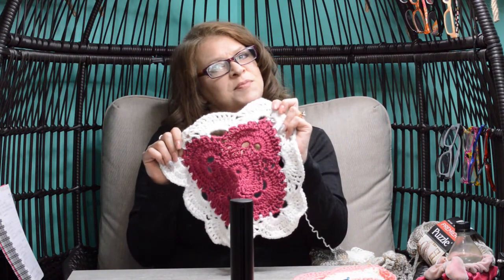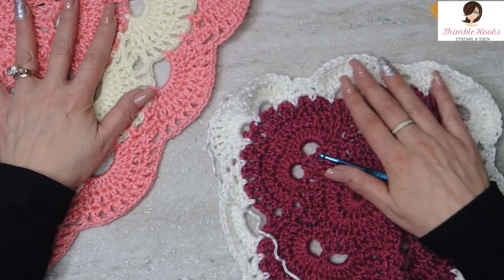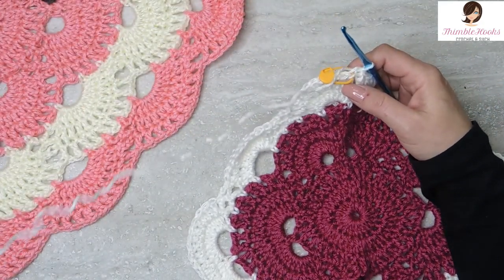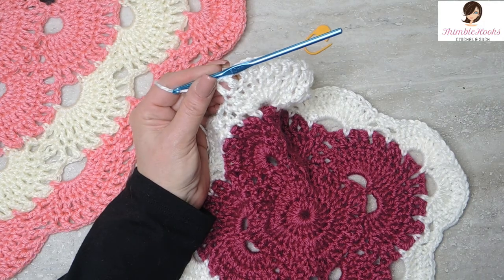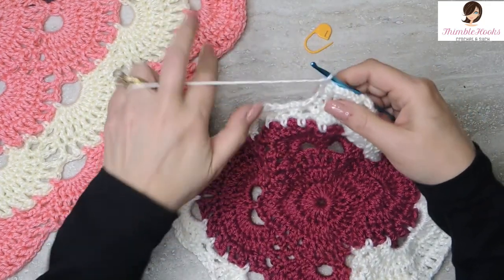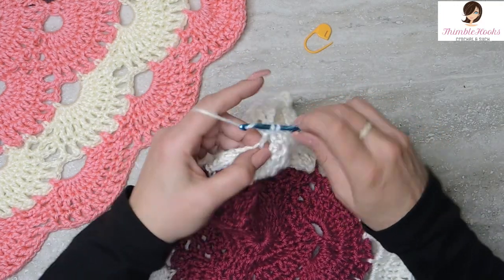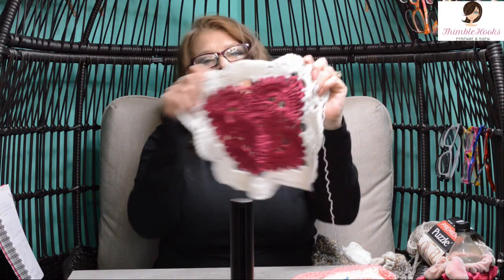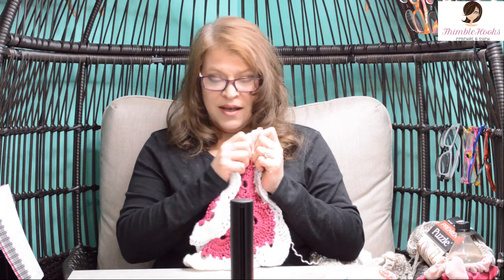Crochet-A-Long / VIRUS BLANKET / Pt 9 of 9 / Stitch by Stitch Tutorial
Crochet-A-Long / VIRUS BLANKET / Part 9 of a 9 Part Series / Stitch by Stitch and Round by Round Tutorial

BUT WAIT! I feel a part 10 coming on.
I received such a positive reception to my original Virus Blanket video that I decided to do a 9 part Virus Blanket Intro Video Series that goes into great detail.
I show you every Stitch and Round as we move forward.
This video is part 9 of the 9 parts and covers Round 11.
I will post a new part weekly until it is completed!

Here is my original Virus Blanket Video:
ThimbleHooks - "The hardest working crocheter on YouTube"